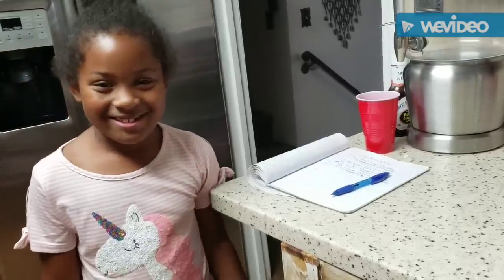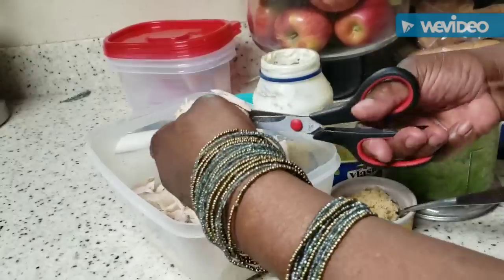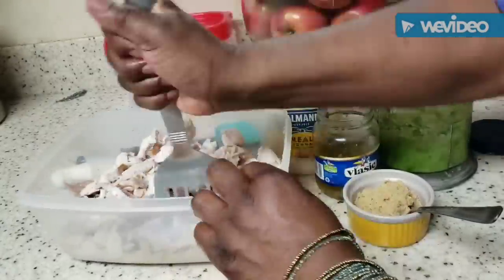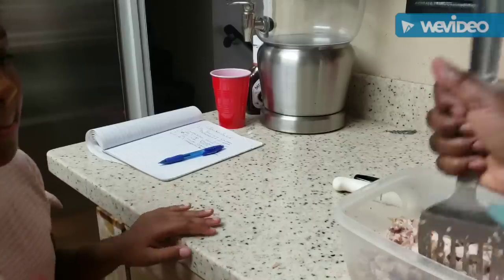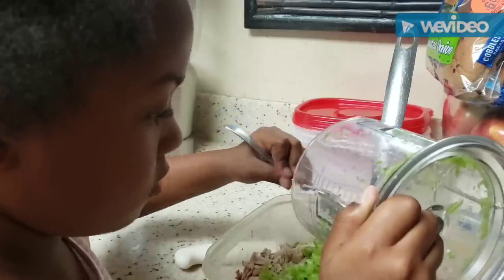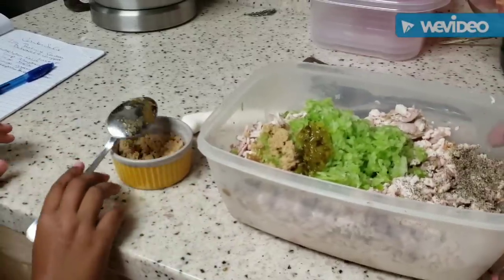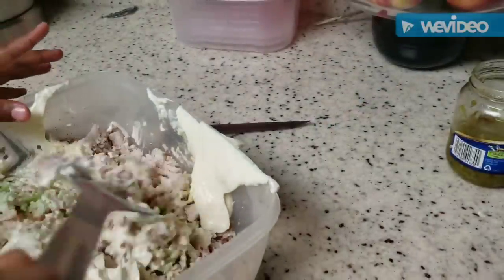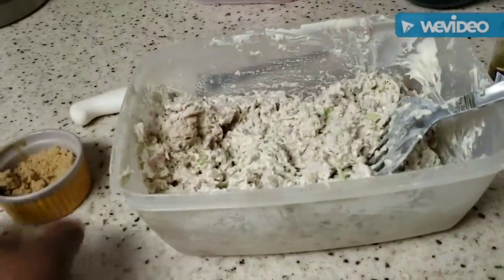Making Chicken Salad with Savanah!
Teaching a 7 year old up coming Chef how to make creamy Chicken Salad!